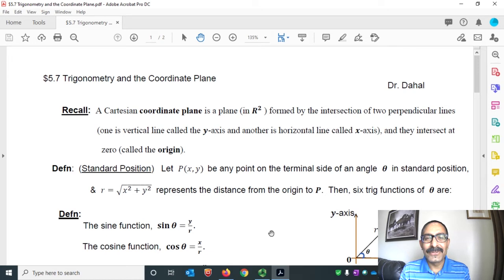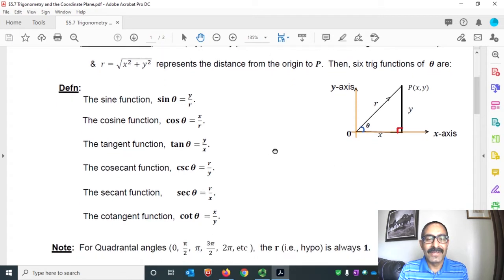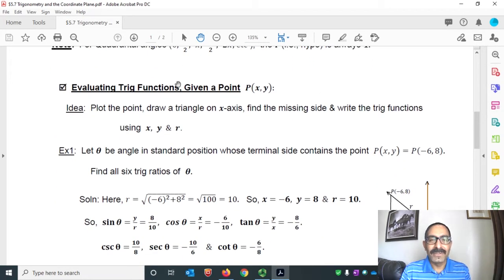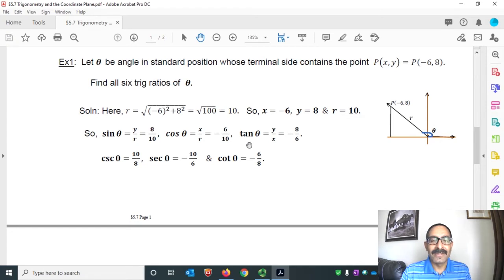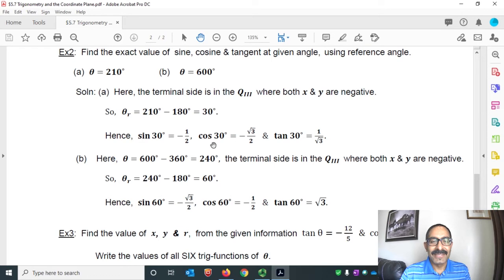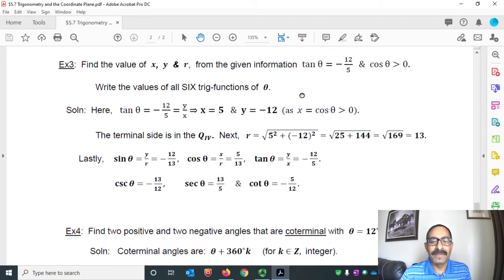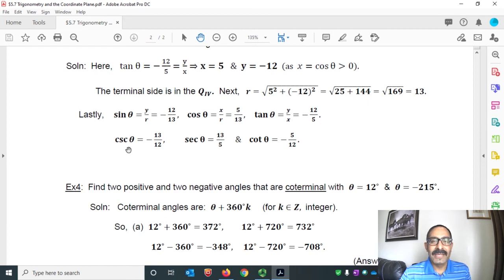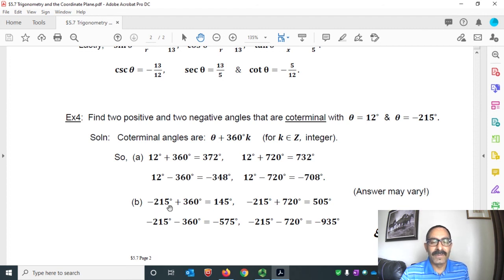$5.7: Trigonometry and the Coordinate Plane | PreCalculus Lecture – Dr. Dahal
A Detailed Lecture Note – $5.7: Trigonometry and the Coordinate Plane | Cartesian Coordinate Plane and Quadrantal Angles | Intro to Trigonometry on the Cartesian Coordinate Plane | SIX Trig Functions Given Any Point on the Coordinate Plane | Coterminal Angles | Trigonometry of Right Triangles in the Coordinate Plane |